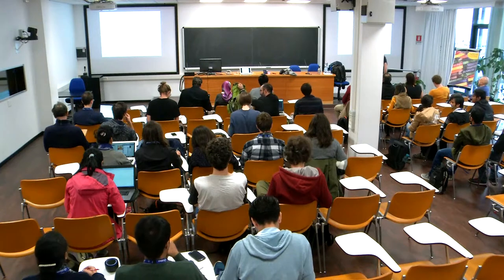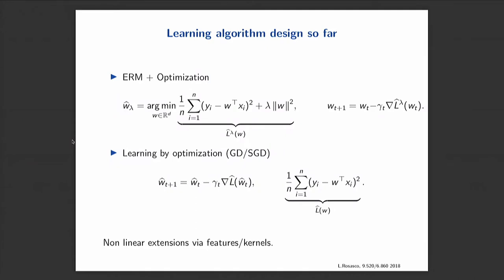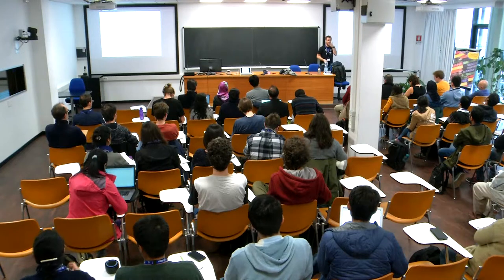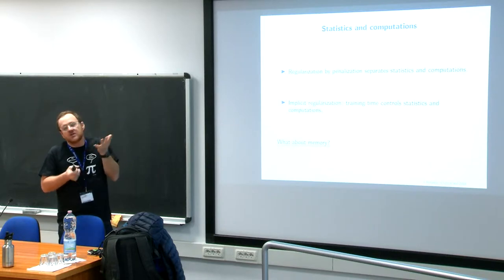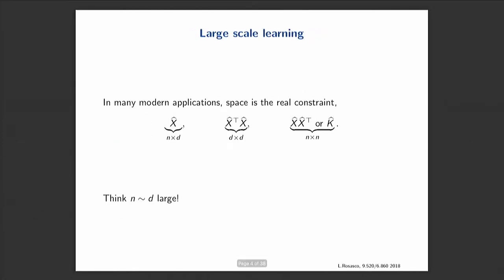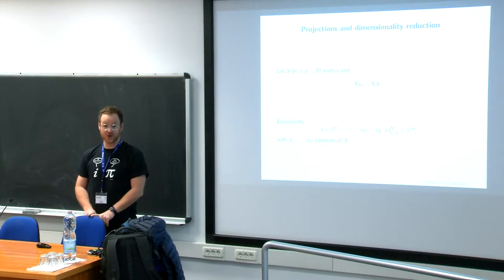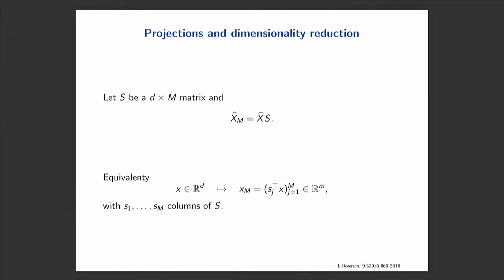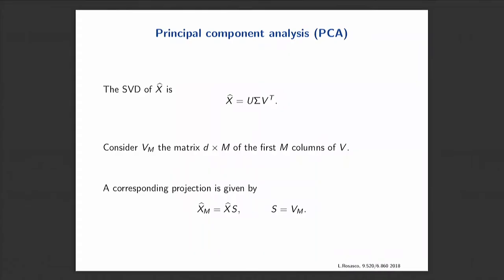Regularization with (Random) Projections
Speaker: L. ROSASCO
2018_11_21-09_00-smr3246